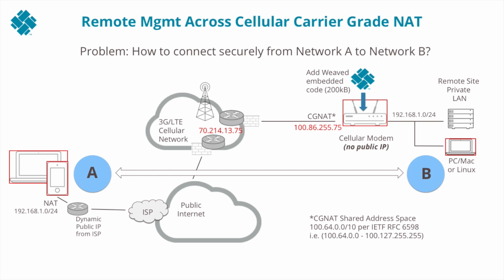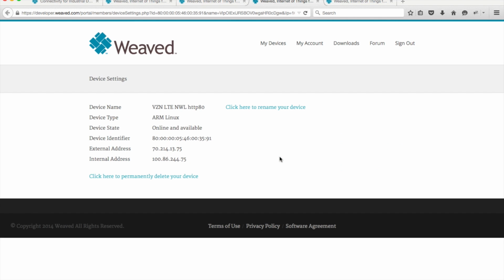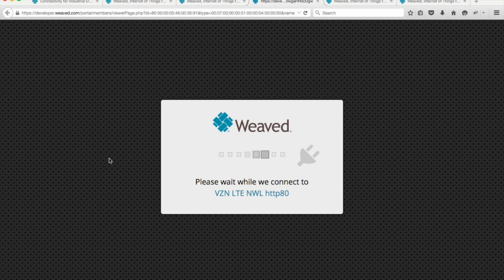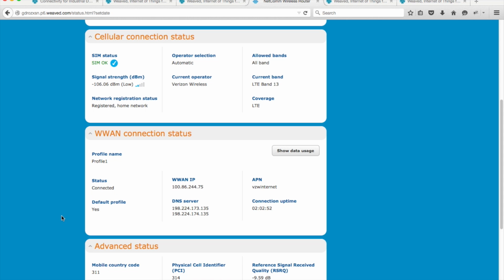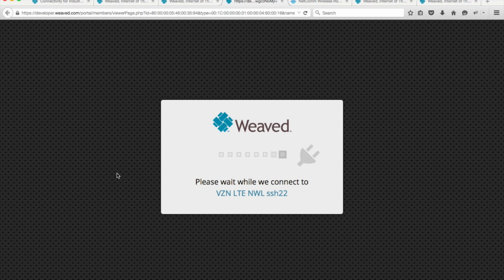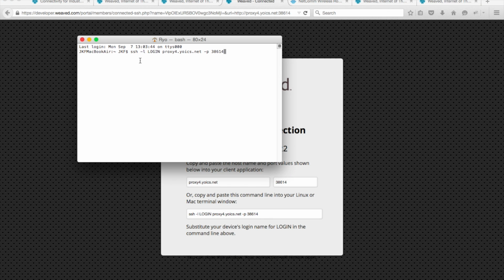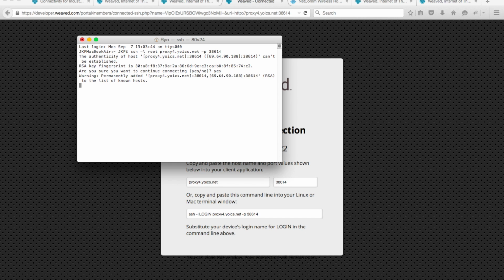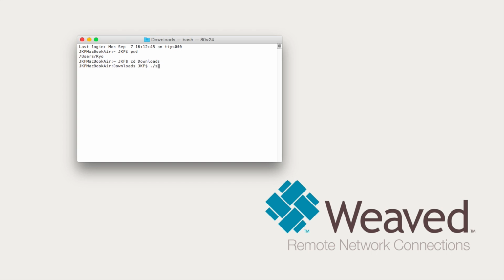Cellular VPN Across Carrier Grade NAT CGN No public IP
No Public IP Address for your Cellular Connection?  No Problem.

Make secure direct connections to your remote LTE devices across CGN.

This video demonstrates the use of "Weaved Connect" to offer 1-click connections to a Netcomm Wireless NWL-25 cellular modem across Verizon CGN (Carrier Grade NAT).

Weaved is a web-based connection service that automates networking securely across the Internet and over CG NAT.

Connect any two end-points where a traditional firewall/VPN appliance, or other on-premises solution, is either impractical or impossible to deploy.

OpenVPN and dynDNS can't work without a public IP address.  But a cellular public IP is a bad idea when you're paying for every byte.